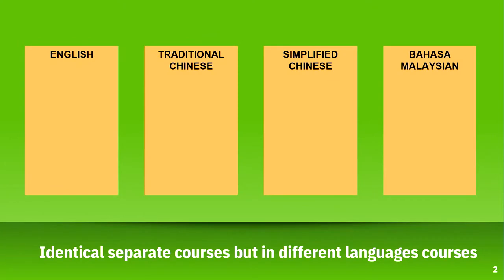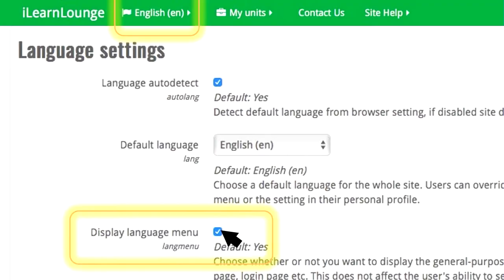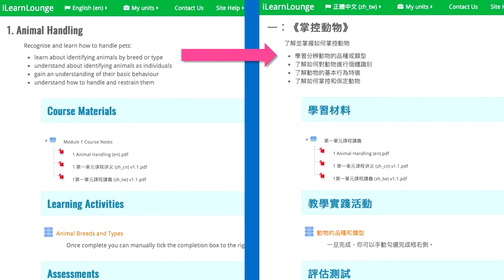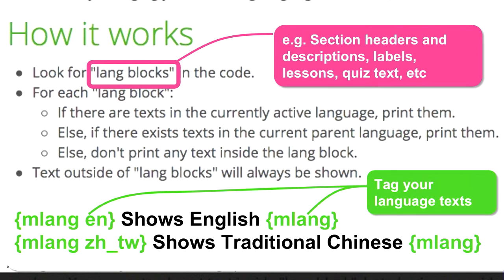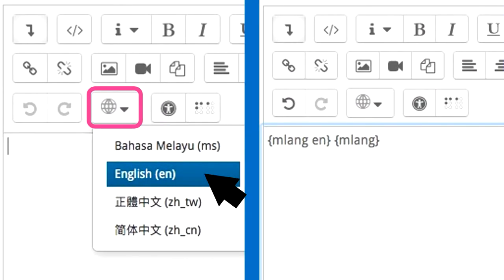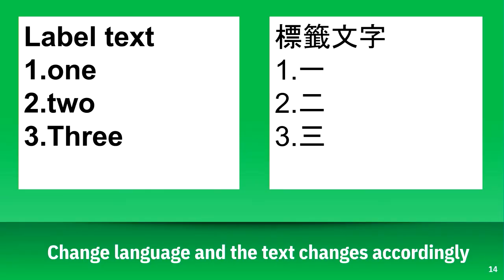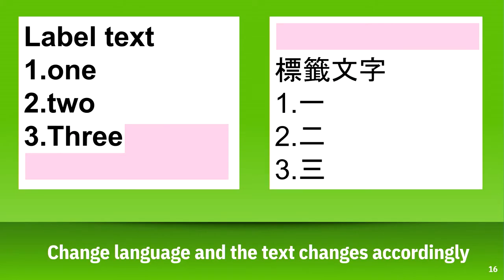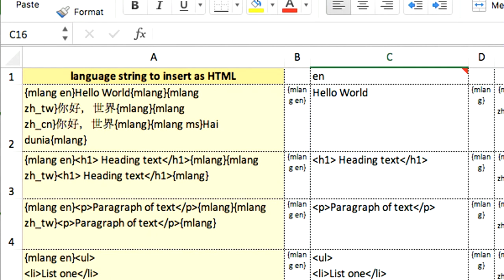One course – Multiple Languages | Mik O’Leary – Provet/AIRC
One course – Multiple Languages

Mik O’Leary
Provet/AIRC